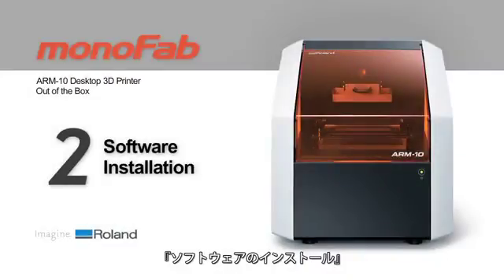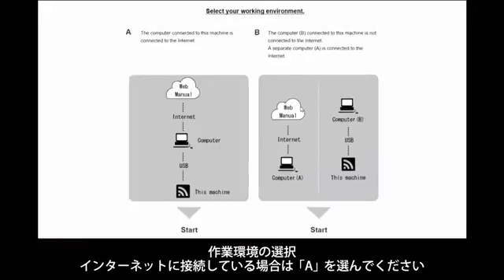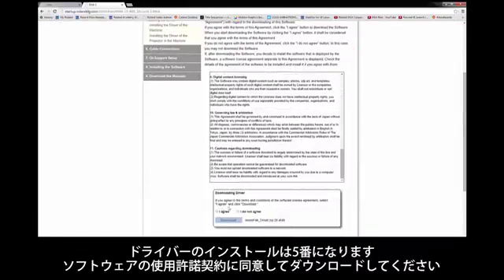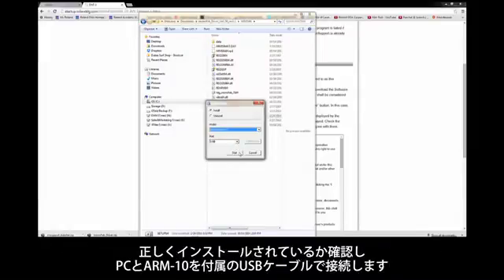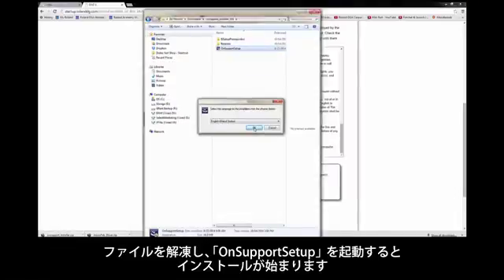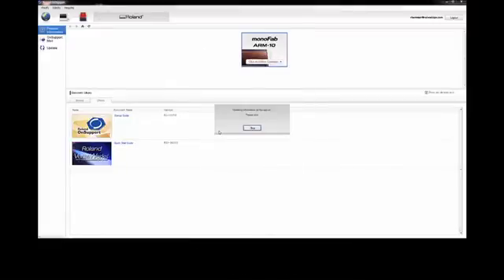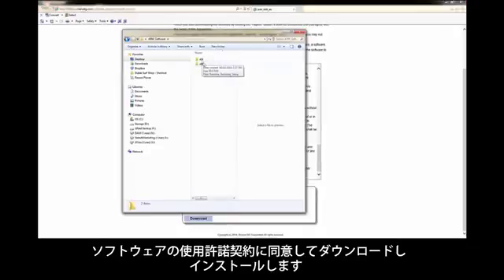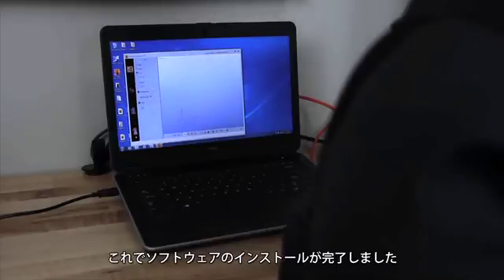monoFab ARM-10 クイックチュートリアル 2 / 5 - ソフトウェアのインストール -